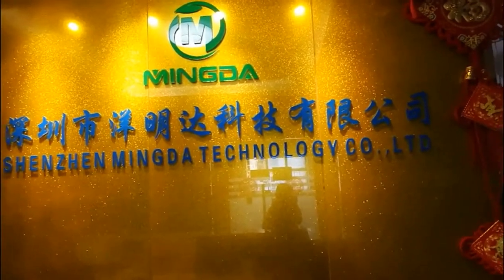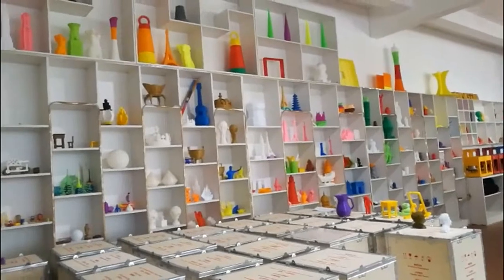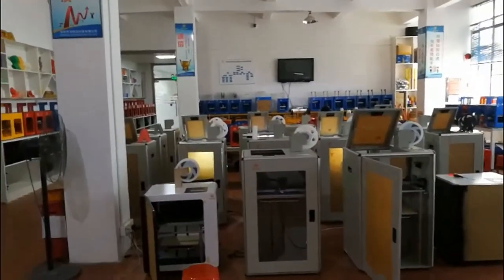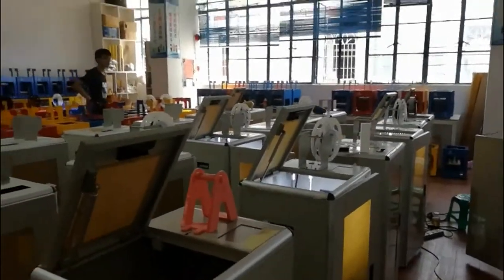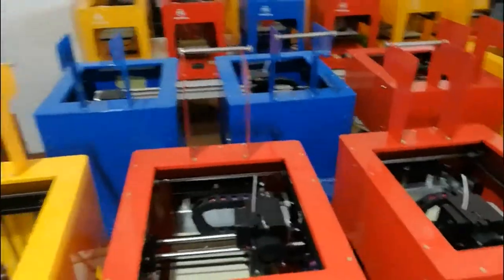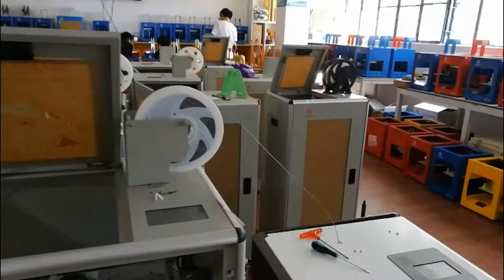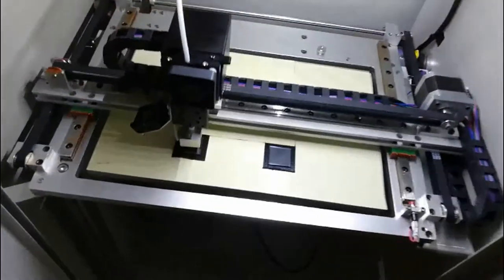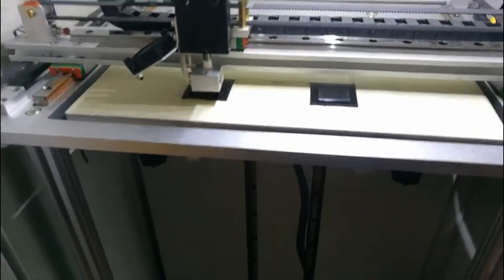MINGDA 3D printer manufacturer | desktop and industrial 3D printing machine factory in China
3dprinter, desktop3dprinter, industrial3dprinter, large3dprinter, 3dprintingmodels, MINGDA3dprinter Hello everyone, this is Vicky from MINGDA Technology Co,.LTD. Our company is famous for our high quality and high stability of FDM 3D printer in the world for over 8 years, business covers 3D printer research and development, manufacturing, sales.